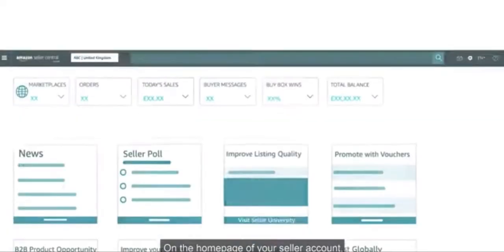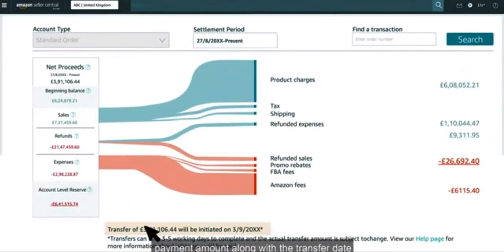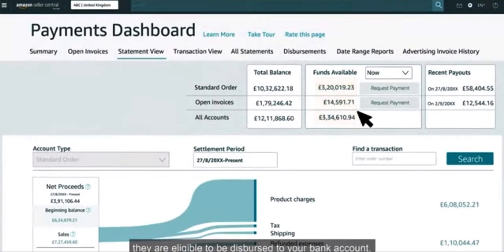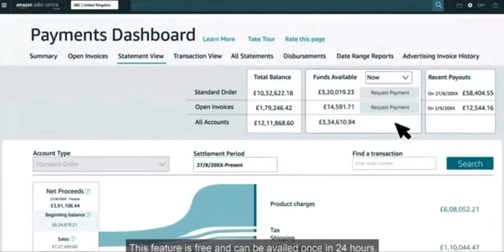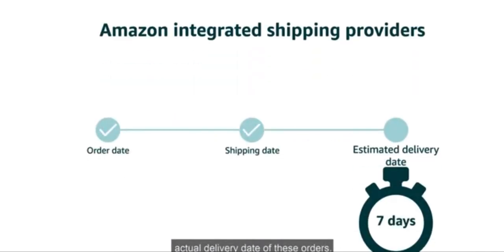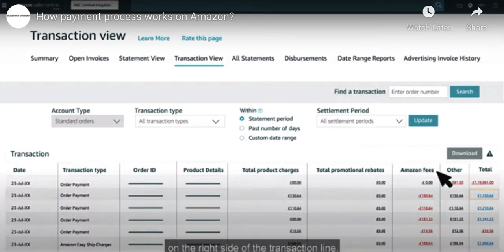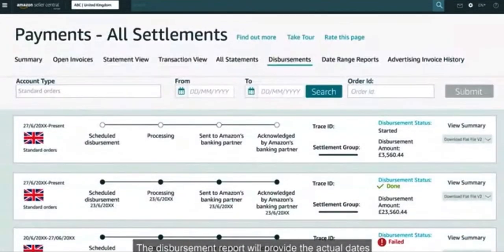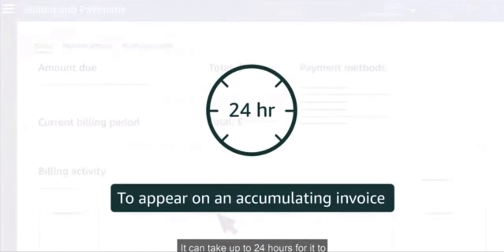Selling on Amazon Part 4 (Tutorial by Amazon). Please read the description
DON'T LISTEN TO THE HOW SIMPLE TO USE AMAZON VIDEOS.
This is Amazons Tutorial 4, watch it very carefully and listen to what she says very carefully, she makes it sound so simple but in fact it is very confusing, read more .

The payments are not so simple there is a time cycle, basically you receive your first days payment on the 30th day your second days payment on the 30th day and so on, they hold your money back incase you do something wrong and if you do not comply with there 73 help topics and you health within the system  falls they will place your money in, and (as she mentions a few times) in your "Account Level Reserve" meaning you CANNOT HAVE IT, if your health within the system falls to much YOUR ACCOUNT WILL BE DEACTIVATED AND YOU WILL NEVER RECEIVE THE RESERVE MONEY
BE WARNED.